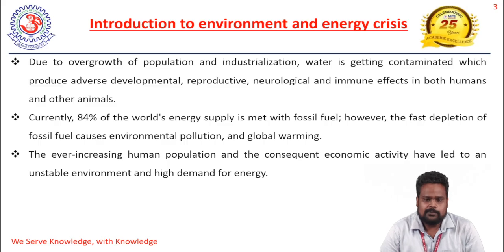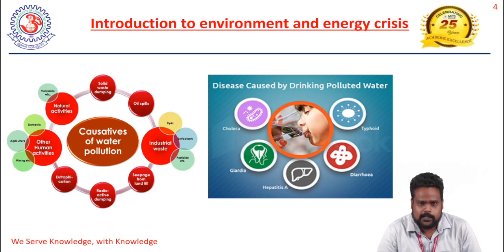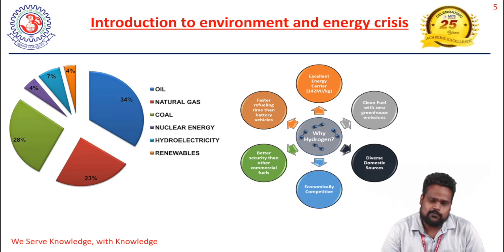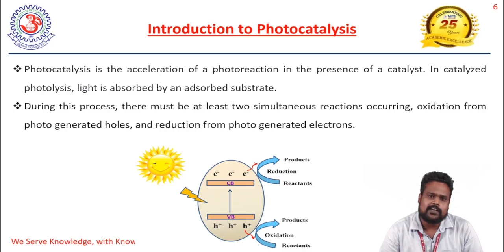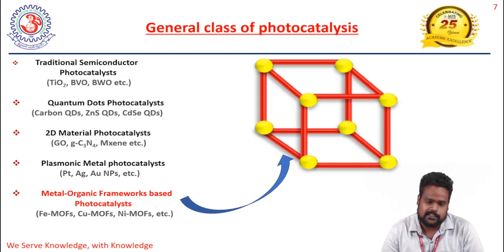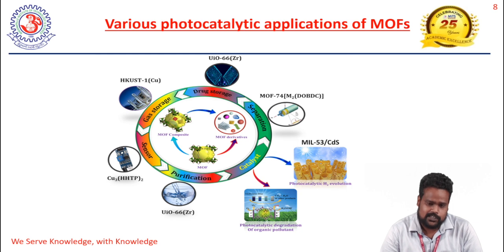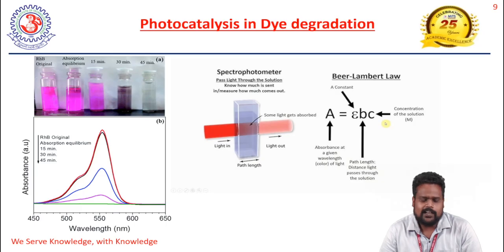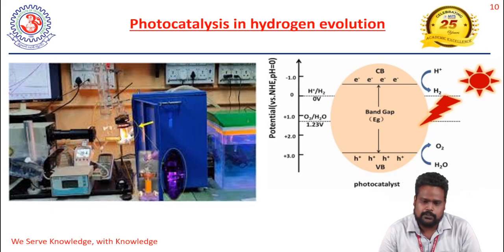Photocatalysis _ Dr Ugrabadi Sahoo, Asst Prof, Dept Chemistry, MITS